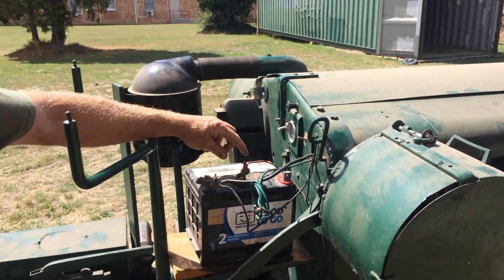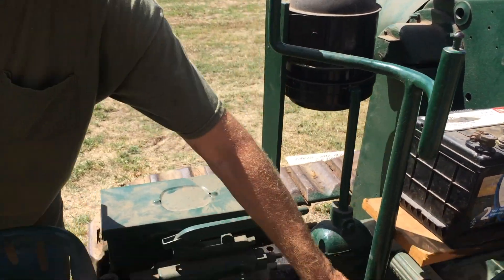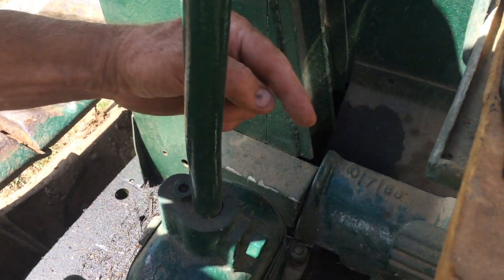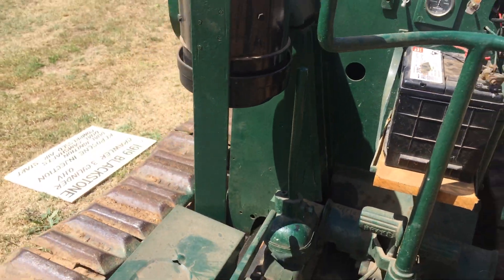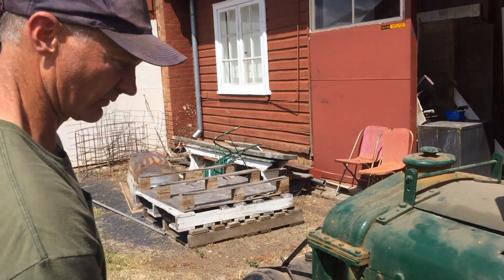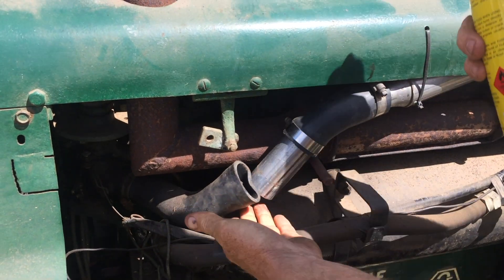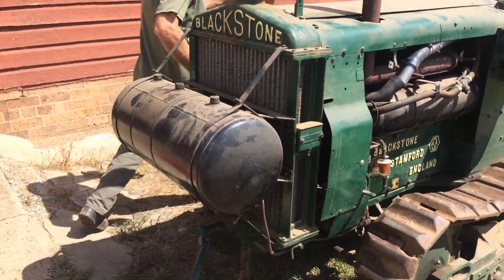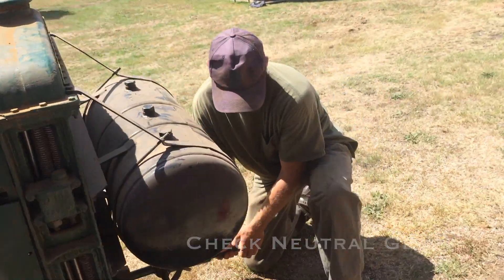Blackstone Crawler demo.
Starting and operating the worlds only known operational 1919 Blackstone Crawler.

This machine has overhead valves, dual ignition, air start, pressure lubrication and fuel injection!  It was designed to start from stone cold on kerosene.  And it is over 100 years old.